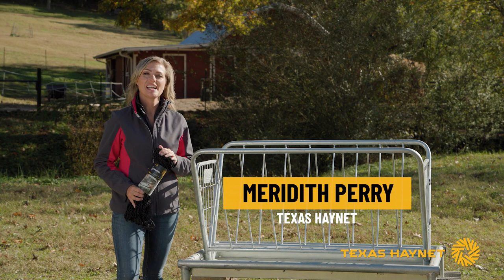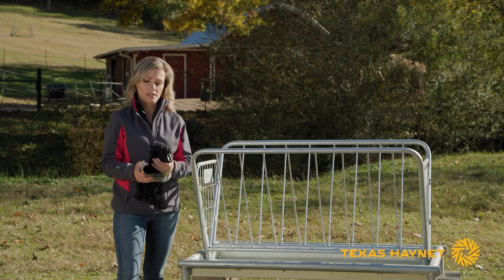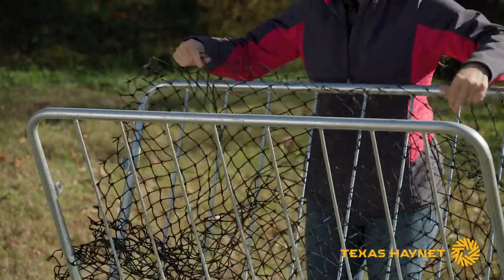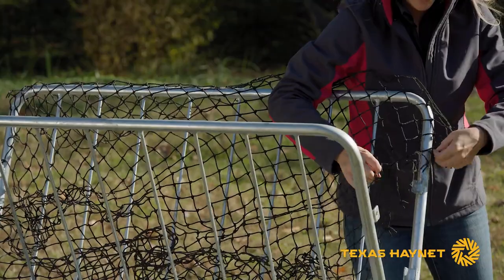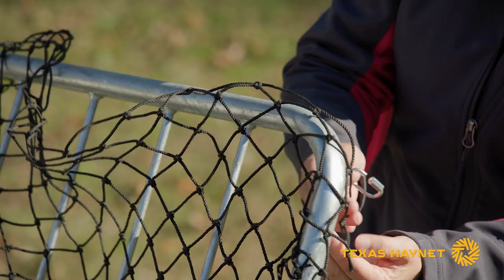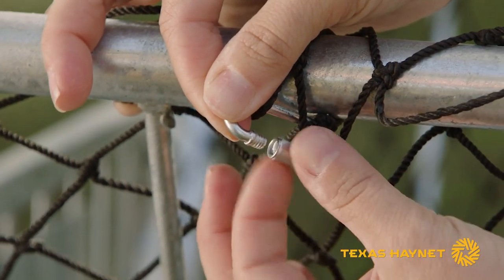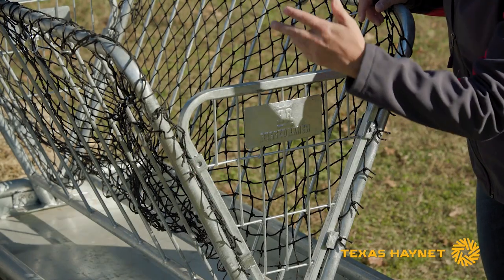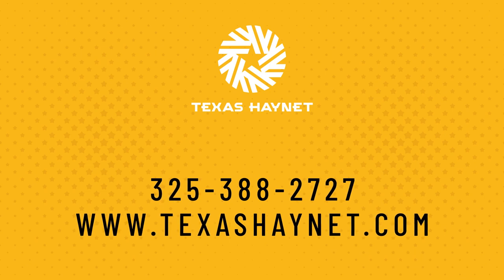How To Use the Goat Feeder Net Kit